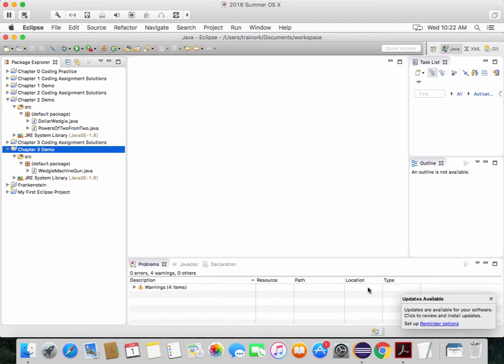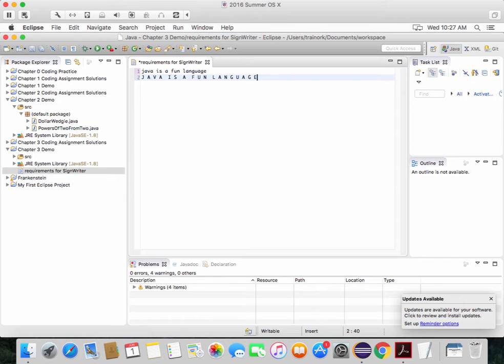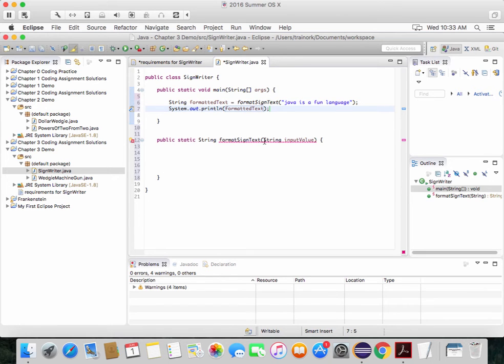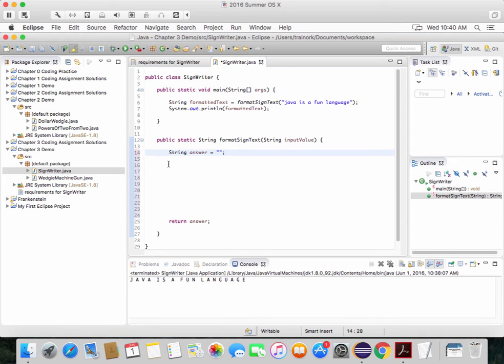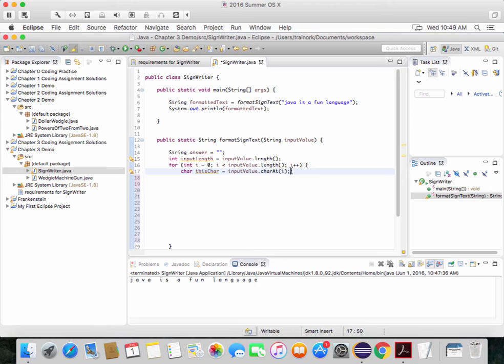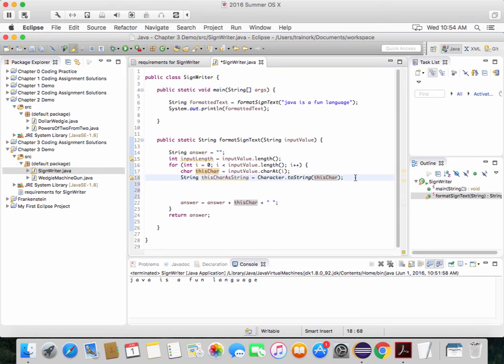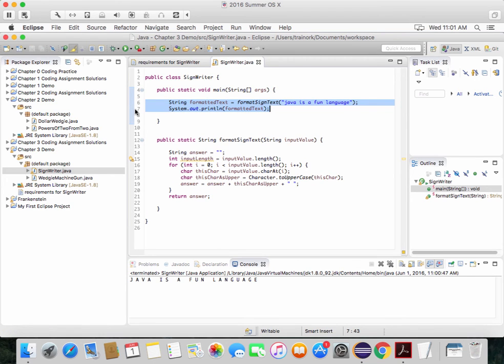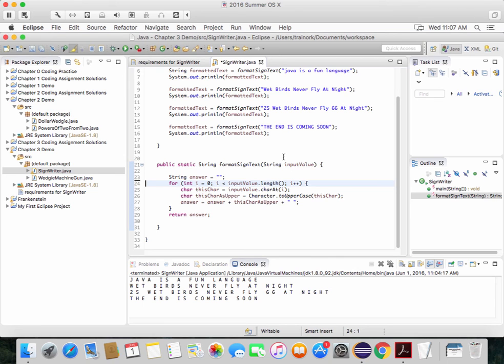Tutorial: Java Chapter 3 Demo - SignWriter